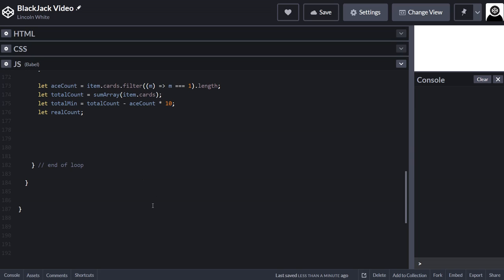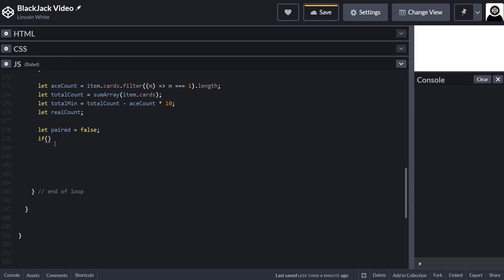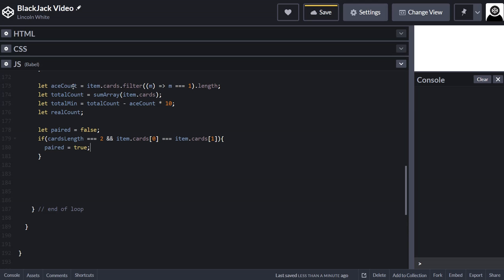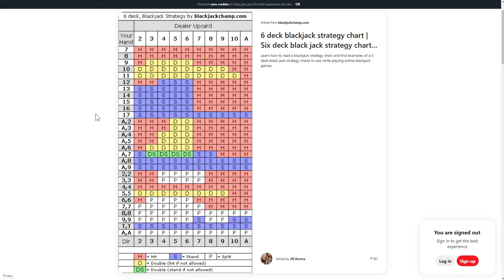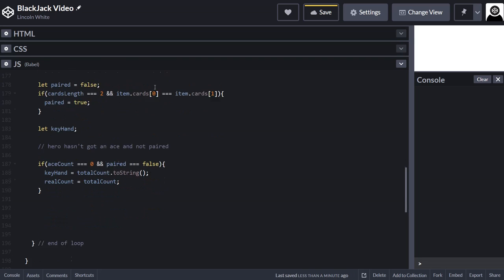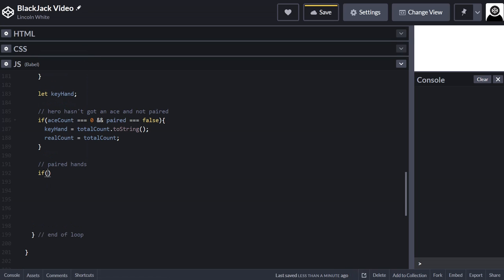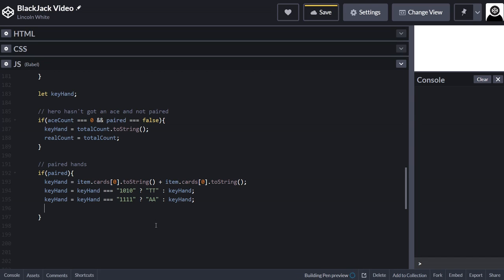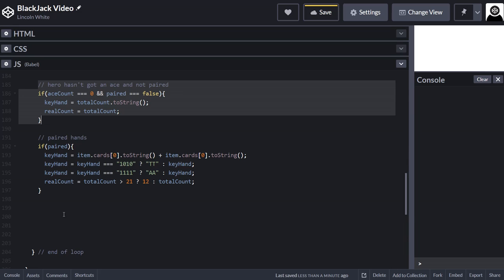#11 - Create a player part 5 - handle paired hands and aceless hands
handle paired hands and aceless hands